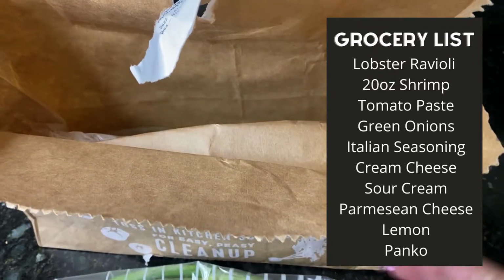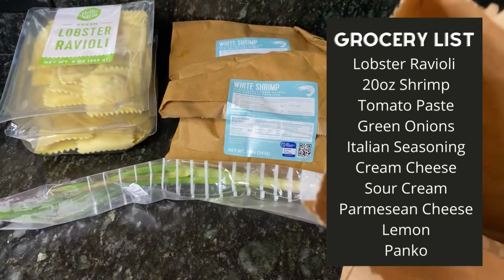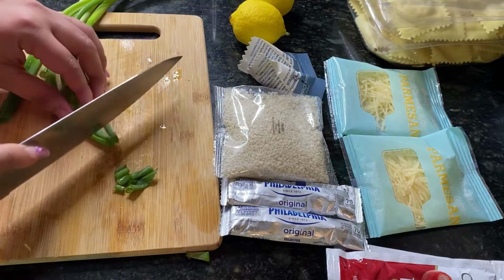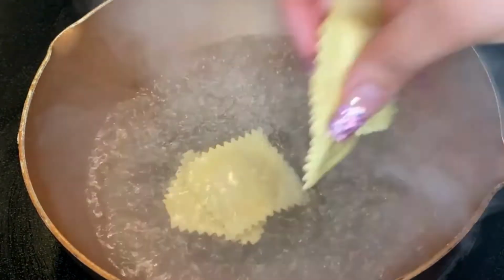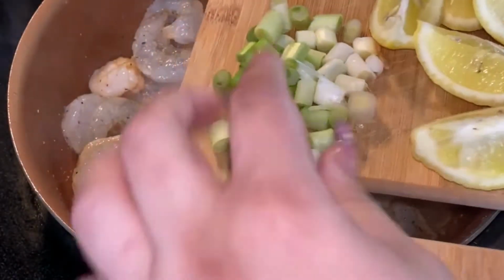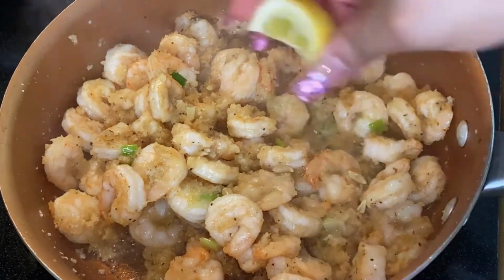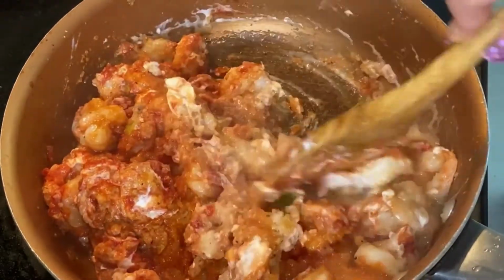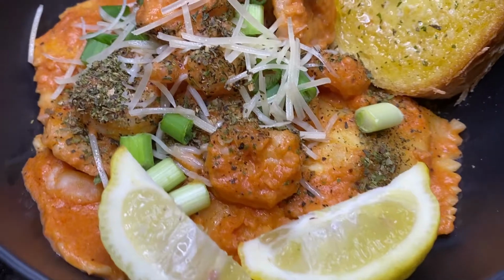Hello Fresh Lobster Ravioli and Shrimp | Seafood Pasta | Date Night at Home | Lobster Dinner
I am a Dominican home based bakery owner,  home chef , wife and mother of four!
I aspire to share and teach how to cook traditional Dominican food and many other Caribbean dishes. I thrive in making quick and easy meals out of what ever is in my kitchen.  Also, in my channel you will enjoy learning about weight loss and my person weight loss journey. I have had success in losing weight postpartum and you can too! I anticipate sharing all my weight loss tips and even trying out different lifestyle changes and sharing them with you!

God Bless you all with love, Aneliz :)